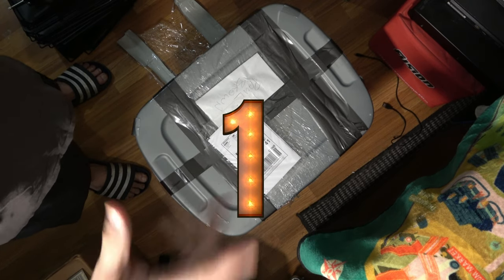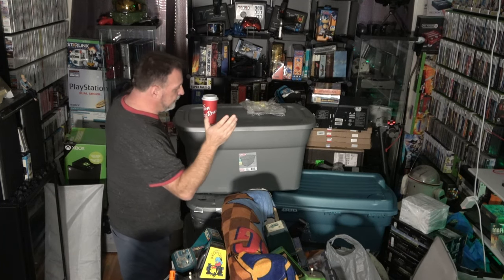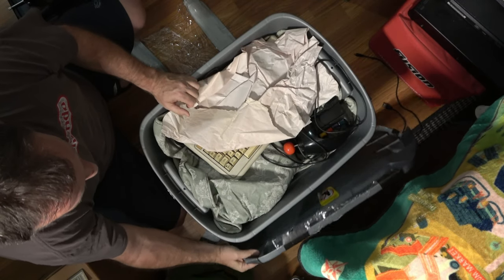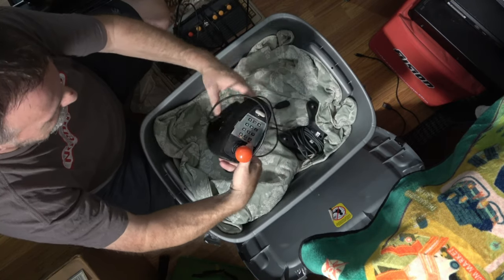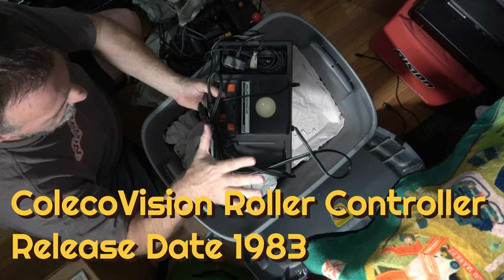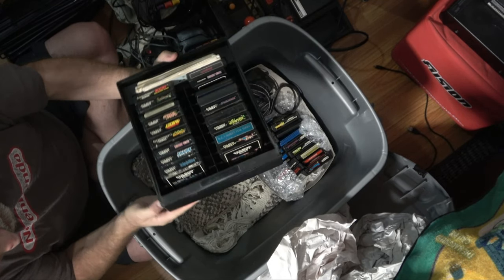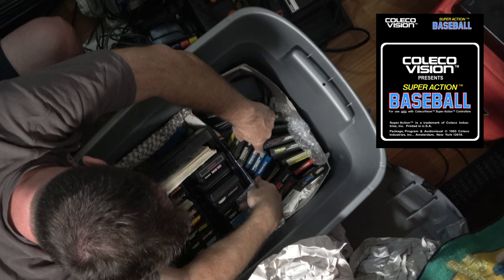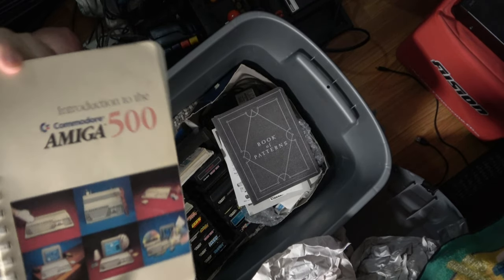Vintage PC Video Game Mystery Bin #1 -- LGH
My Friend is leaving Canada and sent me 6 Bins of Retro PC and Console Wonderfulness so this is the first Bin Unboxing! It's like Christmas for me.